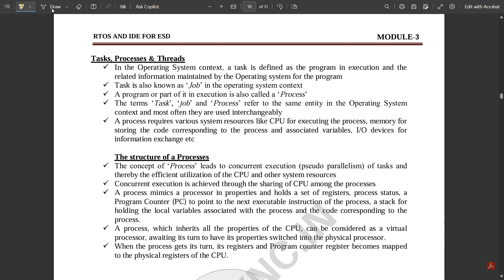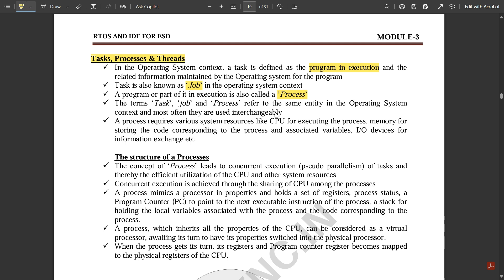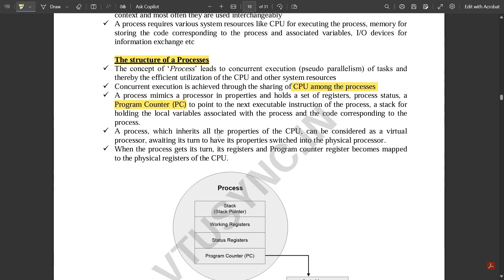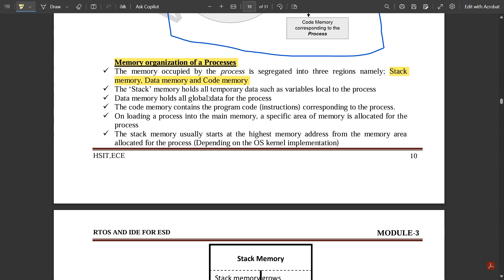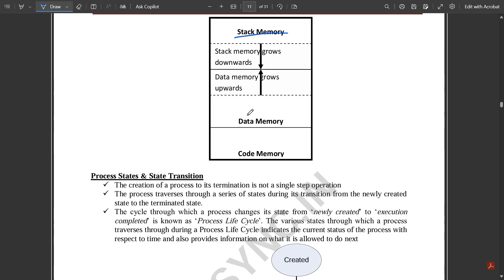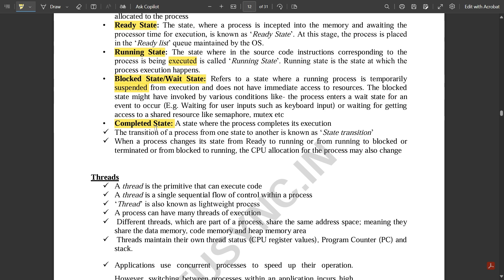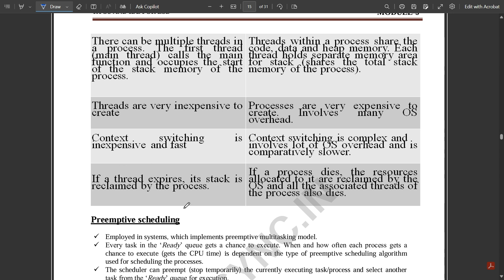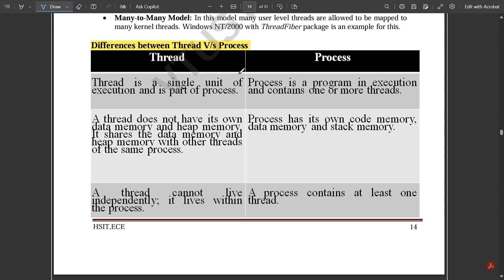5 b Model Paper Solution Explained Module 3 6th Sem Embedded systems ECE 2022 Scheme VTU